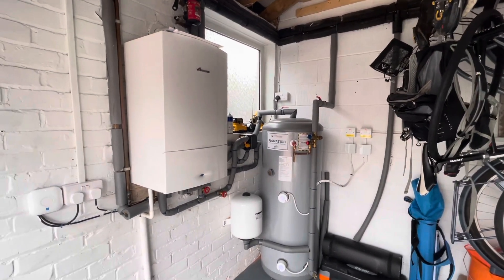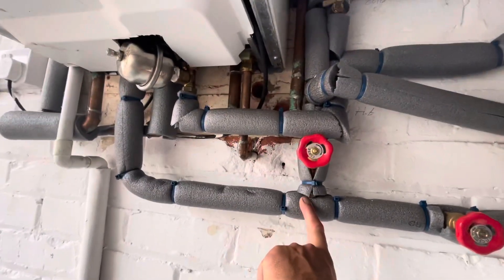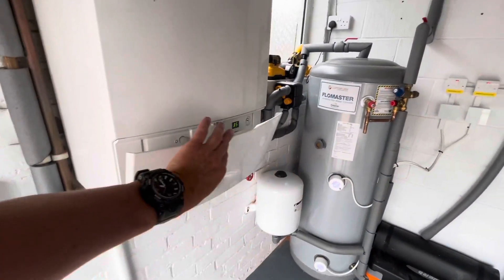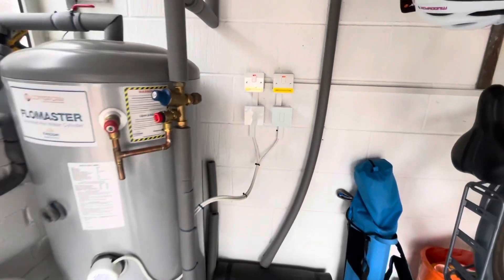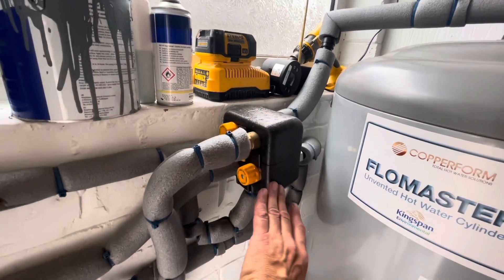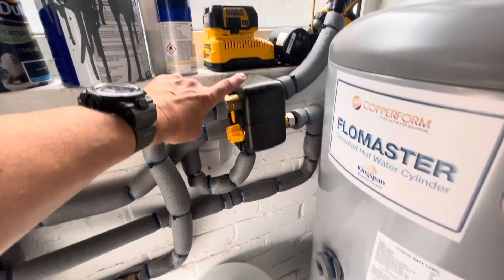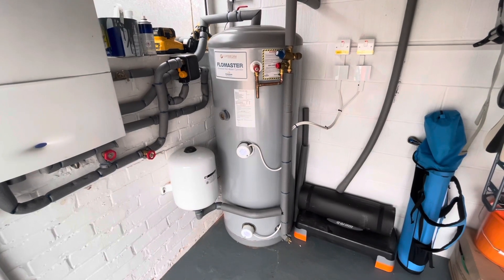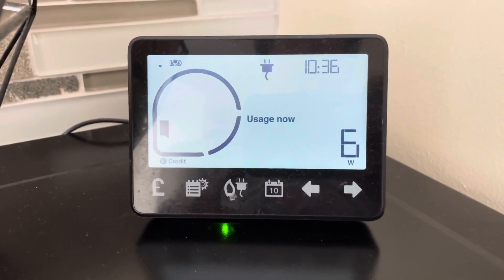Combination Boiler Solar Diverter Hot Water Cylinder Battery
Very short video about a hot water battery solar diverters  diverter combination boilers jumping energy into the hot water battery/cylinder
Comb